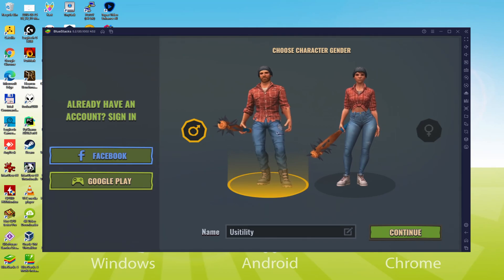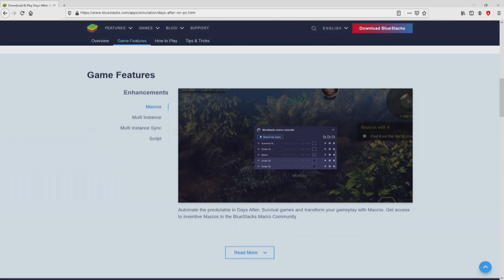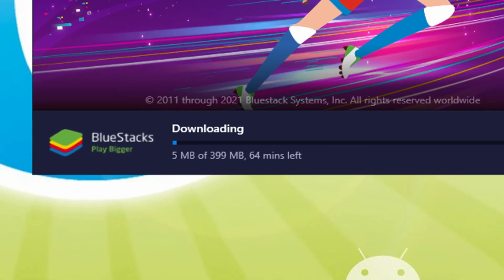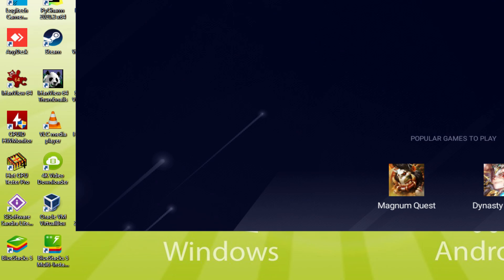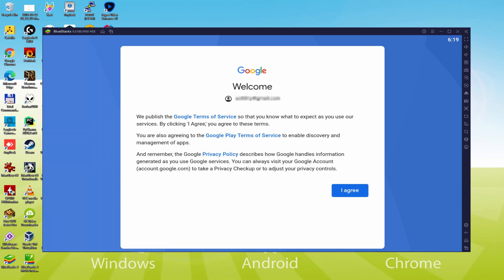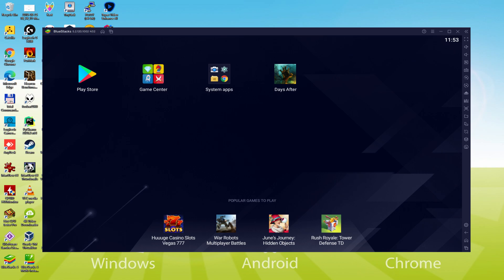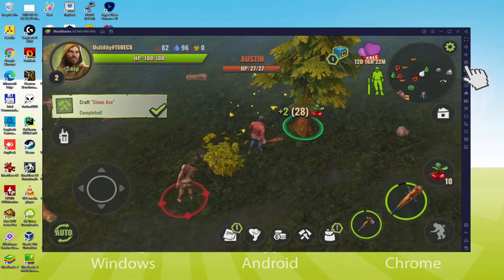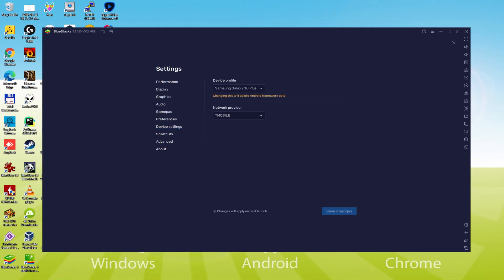🎮 How to PLAY [ Days After ] on PC ▶ DOWNLOAD and INSTALL Usitility2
How to play Days After on PC Download ▶ Windows 10/7/8

⚠⚠⚠ IMPORTANT ⚠⚠⚠ This method is for playing the free Days After game on PC. It will install the official and legal version of Days After from the Play Store. If you want to buy any item or object in the game, you will have to pay in the usual way, i.e. using PayPal, Credit/Debit Card, etc.

00:00 Intro
00:31 Go to BlueStacks website
01:11 Download Days After on your Windows PC
01:23 Launch the installer of Days After
01:37 Customize installation and change the install directory
02:00 Install Days After on your PC
03:02 How to launch BlueStacks from the Windows desktop
03:31 Sign in on Google Play
04:14 Accept Google Terms of Service
04:21 Create a backup on Google Drive of your emulated device
04:32 Go to the BlueStacks desktop
04:42 Install Days After on the BlueStacks emulator
05:13 Launch Days After directly from BlueStacks
05:25 How to adjust the volume of Days After
05:41 How to maximize the emulator screen
05:50 How to play at full screen
06:07 Customize BlueStacks keyboard options
06:26 How to change the game and emulator language
06:53 Receiving Email of new device connected to your Google account
07:26 Goodbye and greetings

Here are the instructions:

2) Click on Download Days After on PC
3) Run the installer downloaded
4) Accept the Windows permissions to run the installer
5) Click on "Install Now".
6) Login to Google Play
7) If the game installation does not launch automatically, click on the Days After icon on the BlueStacks desktop
8) Click the "Skip" button in the "Complete Account Setup" window
9) Click on the "Install" button
10) Click on "Open" and enjoy the Days After on your PC

Days After is a hardcore shooter in which you have to face the worst consequences of the zombie apocalypse.
You have no right to make a mistake, because everything in this world of zombie apocalypse is hungry for blood and brains. Choose your hero and pump him up to the max. Survive in harsh conditions and gather resources. Build your weapons and your base. Fight wild animals, bandits, and zombies. The main goal is to survive at any cost.
Zombie hunting, survivor's diaries, several dozens of different locations, treacherous bosses and loyal pets await you. The bravest will meet their love, but everything is not so simple. You will have to fight for her and make every effort to keep her alive.
The journey will not be easy. In this survival simulator you will have to deal with hunger, thirst, unthinkable conditions and a mysterious virus. A variety of zombie types will keep you constantly on edge. Not everyone is worth fighting, maybe you should run away sometimes. Don't forget, your life and the lives of your loved ones are at stake, be careful!
Explore...

If you want to download Days After on PC it's very easy. Click on the above link, and follow the video instructions. BlueStacks, the Android emulator, will be installed on your PC so you can play easily on your Computer.

Days After is a mobile game, but you can download and play it on PC in a few minutes.